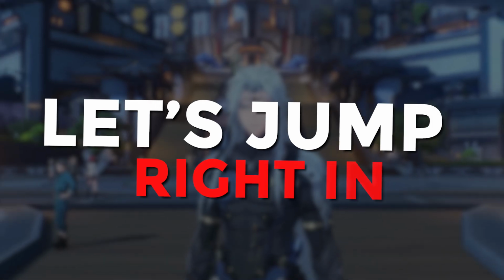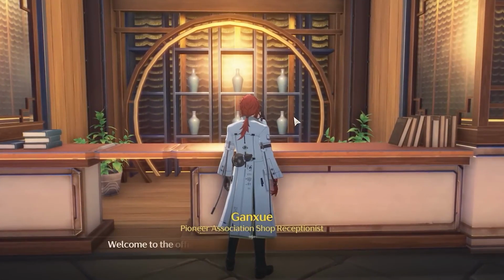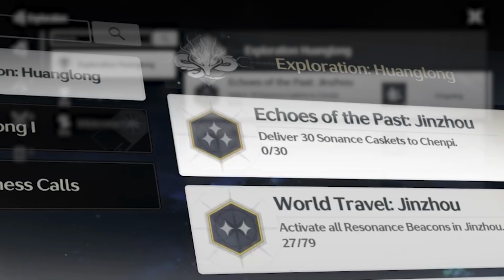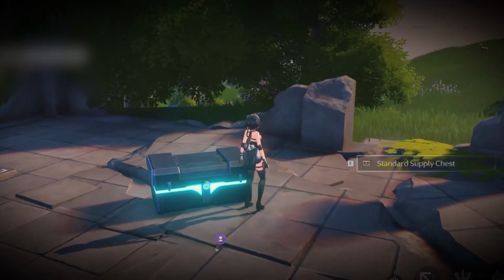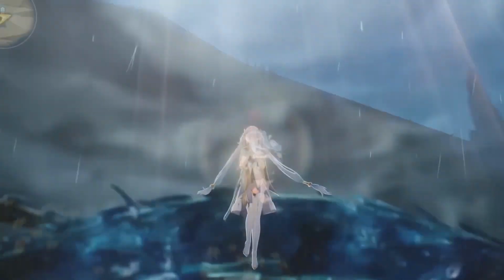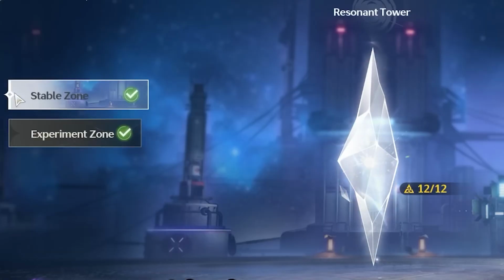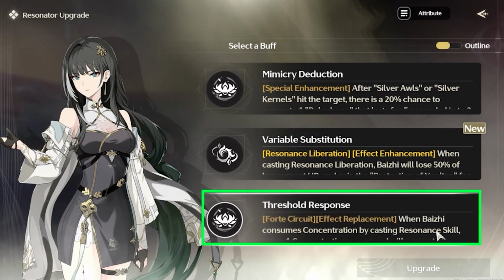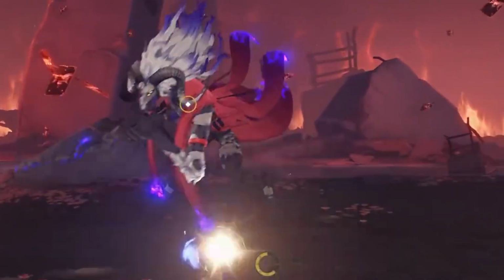The BEST GUIDE To Get Up To 90 Astrite Every Week!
Looking to maximise your Astrite gains in Weathering Waves? This guide will show you how to collect up to 90 Astrite every week, with simple strategies designed for both free-to-play and experienced players. Learn how to boost your Astrite without the grind. Watch now and start levelling up fast!